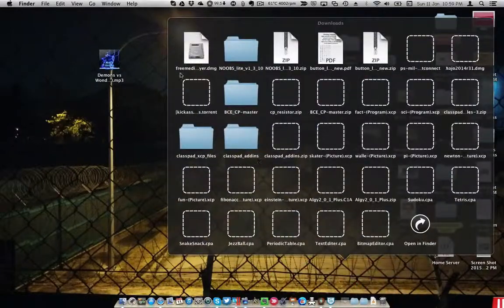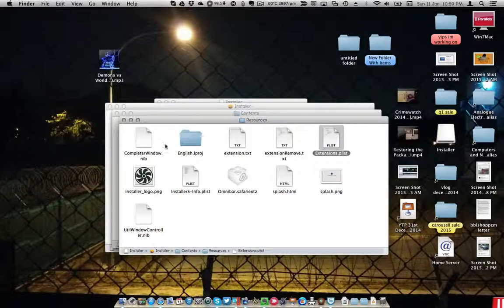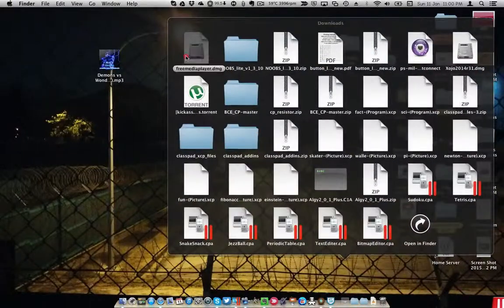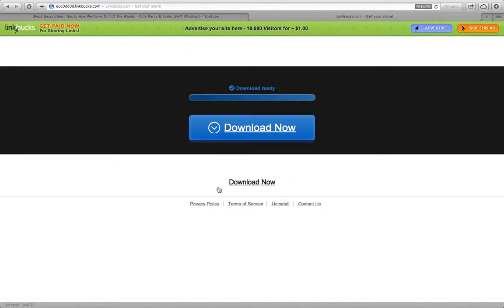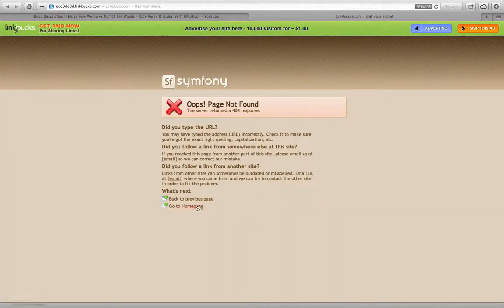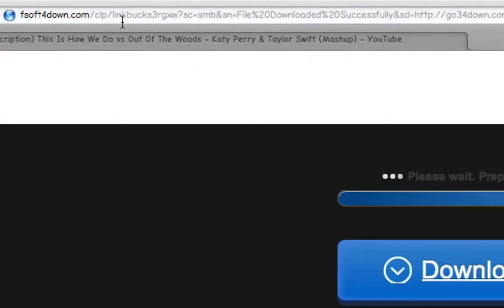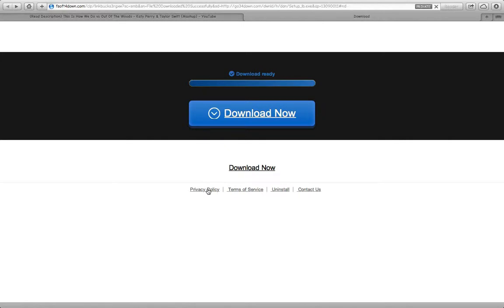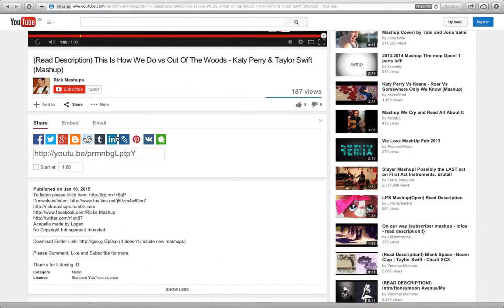More stuff about malicious advertising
I hope you can report bad advertisers to Linkbucks…